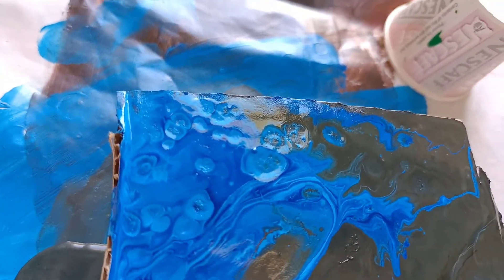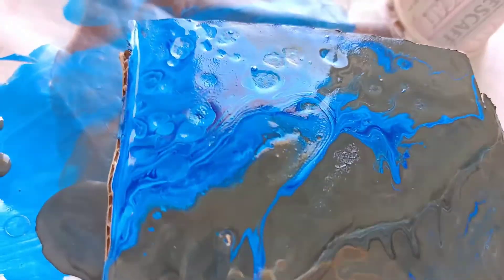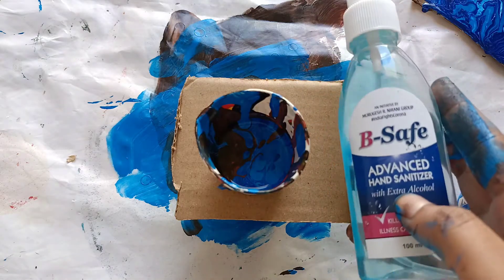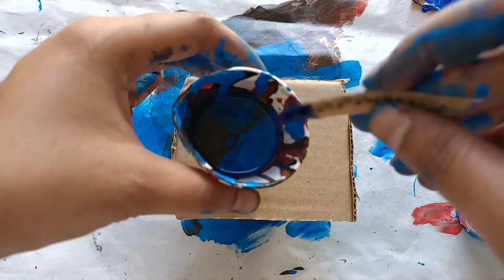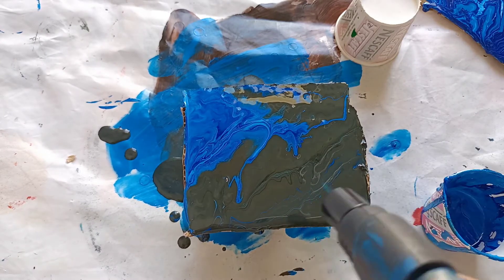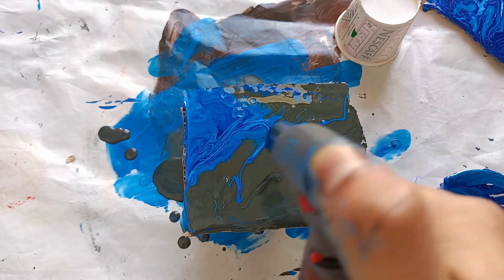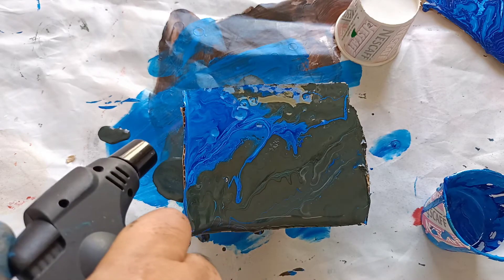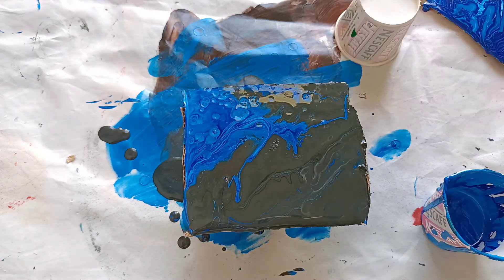(Fluid acrylic pour)cell creation using sanitiser(step by step)